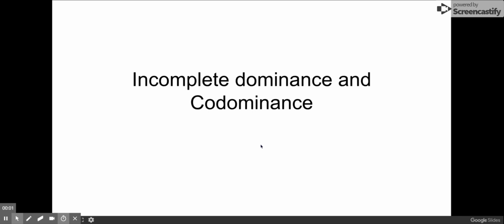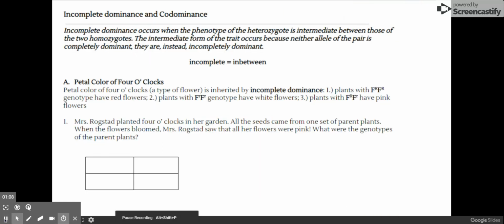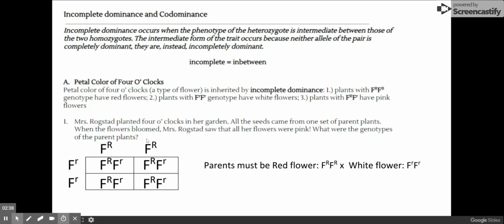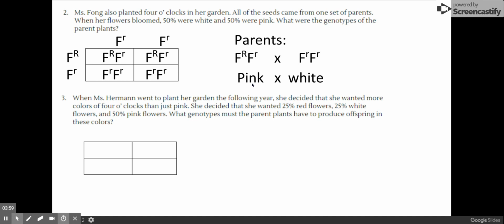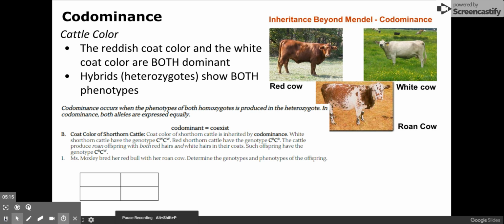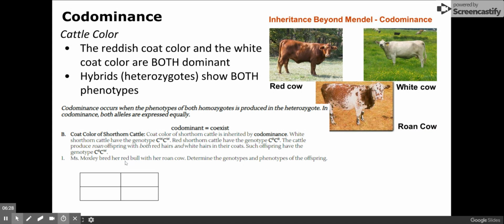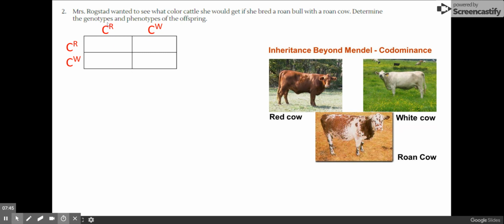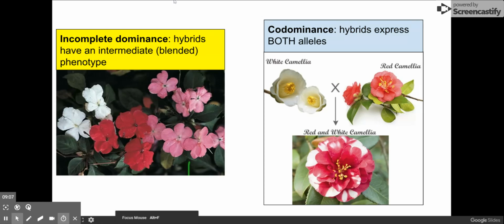Incomplete dominance and Codominance - JW